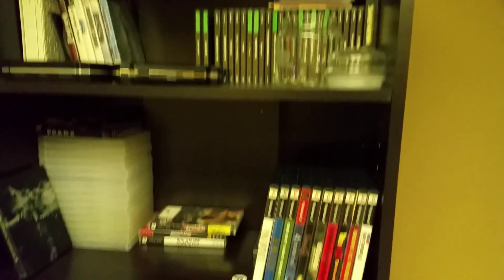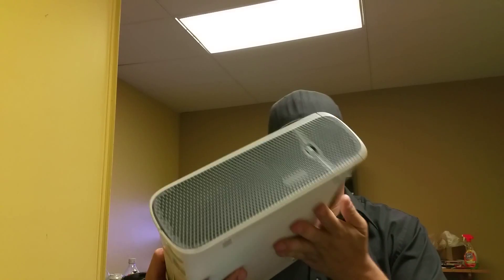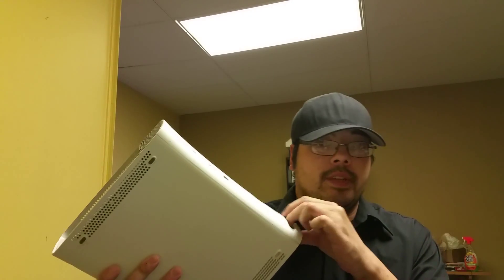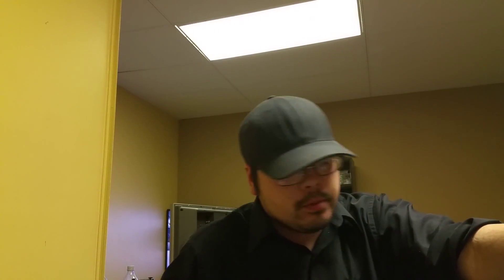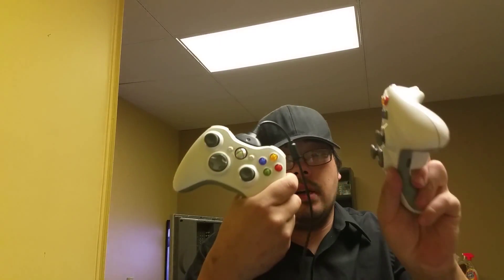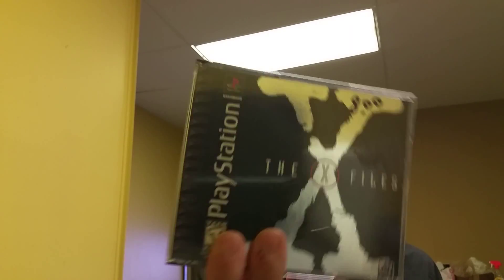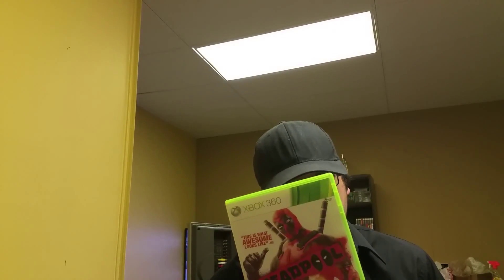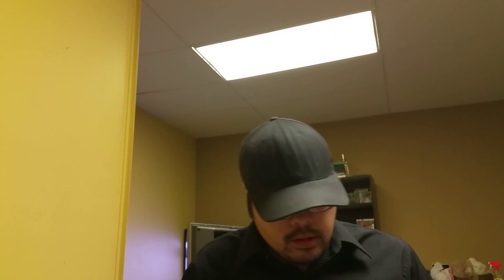I was sick video.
Sorry guys I was sick here's a video to hold you over until I can get that other video put up. It's an update of a few systems plus a couple of pickups for this weekend